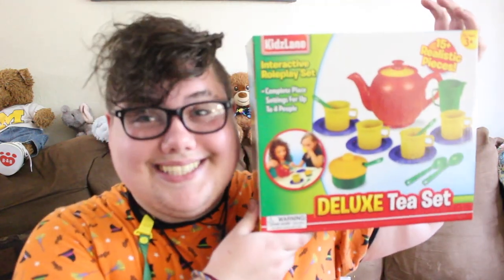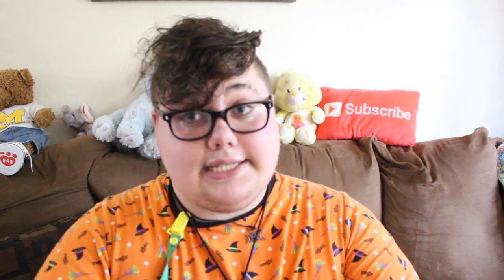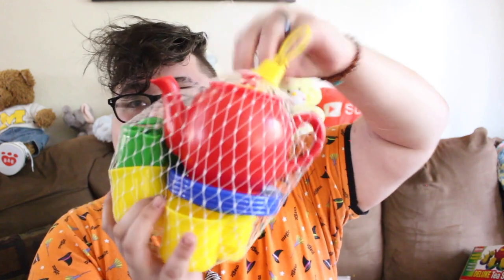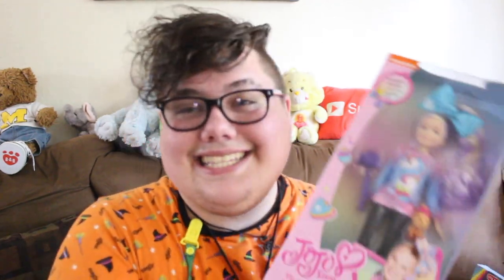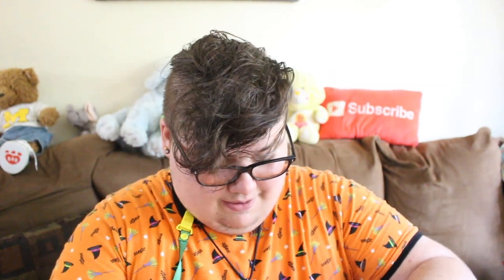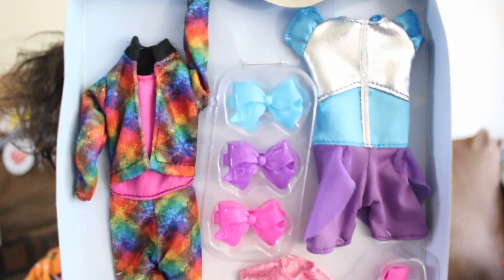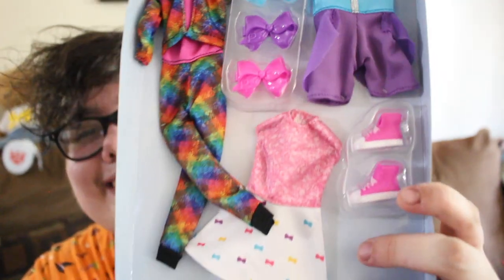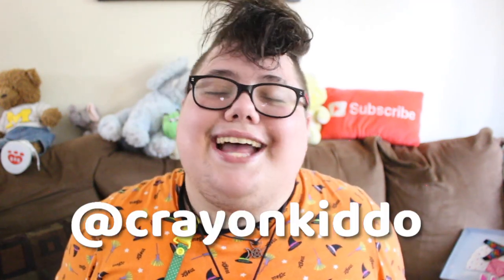☆ openin' up new toys! - jojo doll, care bears, tea set ☆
☺︎ a lil bitty unboxing/haul for u all!

quidd - yikesriley